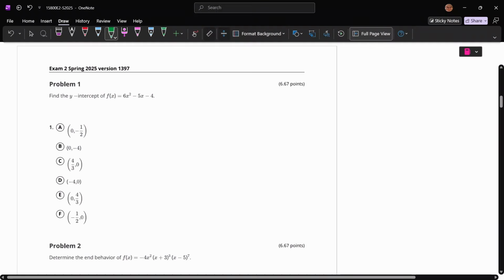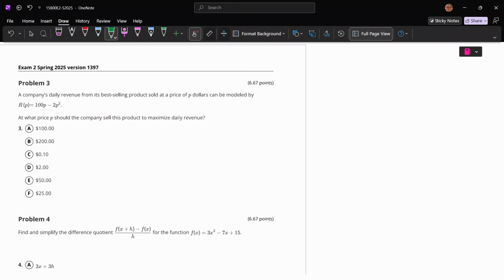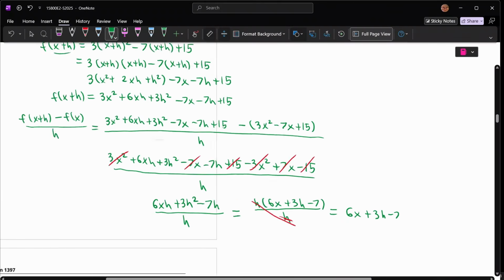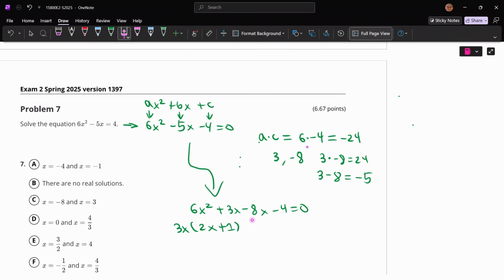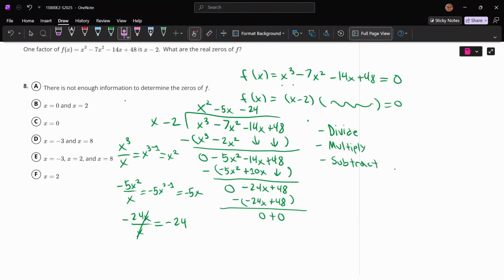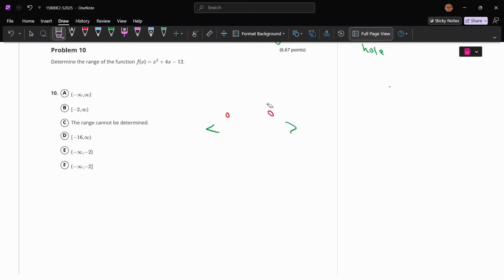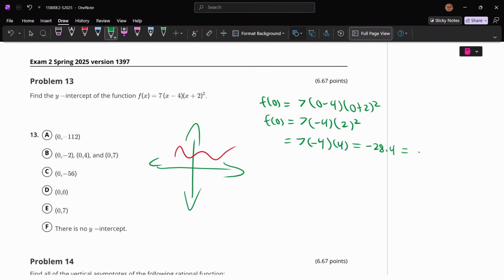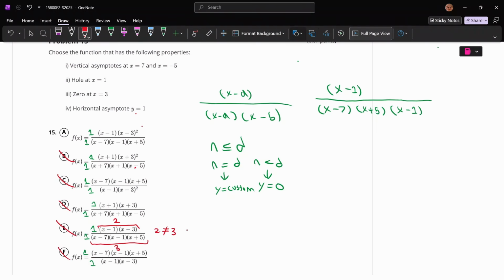MA 158 Spring 2025 Exam 2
Made by Kenzo